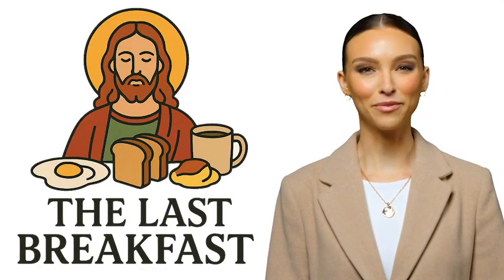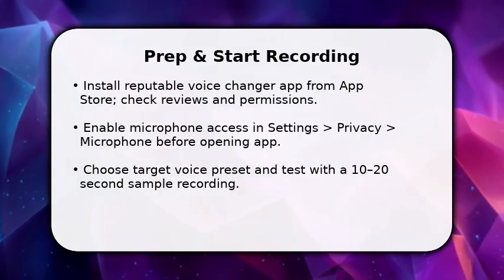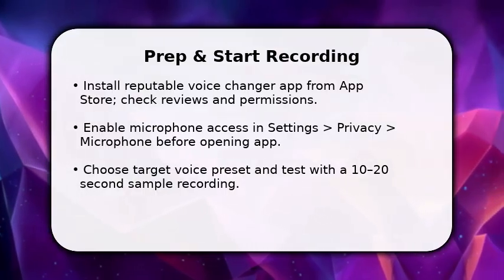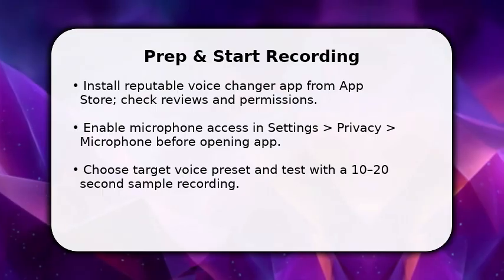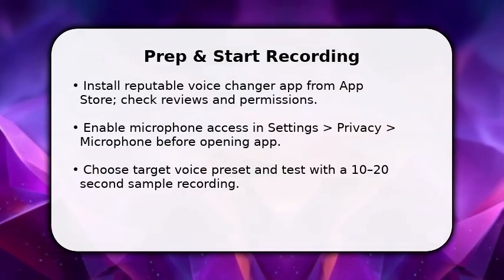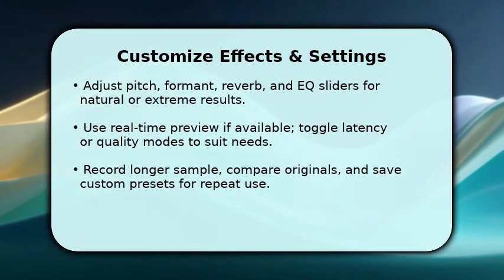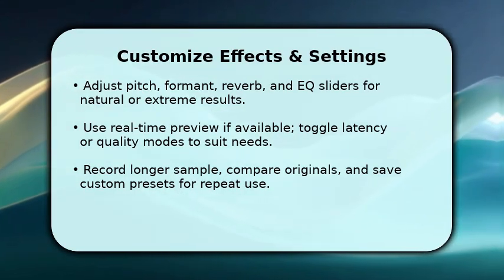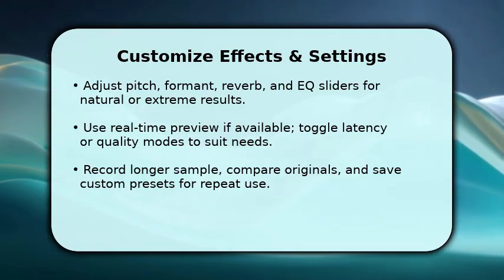How to Use Voice Changer App on Iphone - Full Guide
Discover the secrets to using a voice changer app on your iPhone. This comprehensive guide covers everything from downloading trusted apps, customizing voices and pitches, enhancing privacy settings for secure communication, troubleshooting common issues, and tips for seamless integration into daily life.

iPhone, voice changer app, customize voice, pitch adjustment, secure messaging, troubleshooting audio apps, privacy settings iPhone, communication enhancement